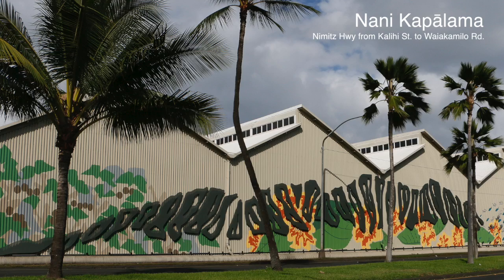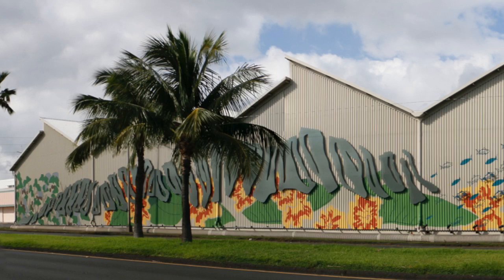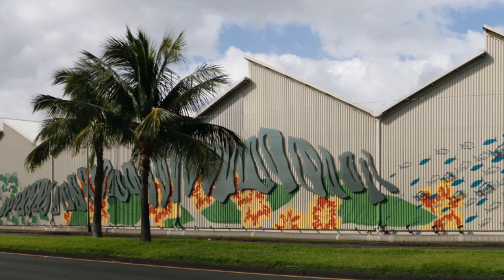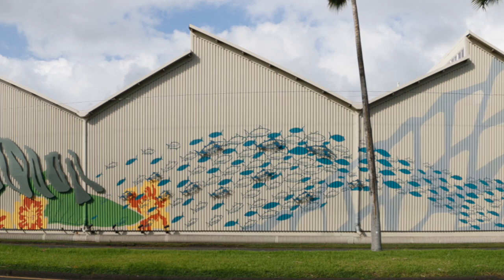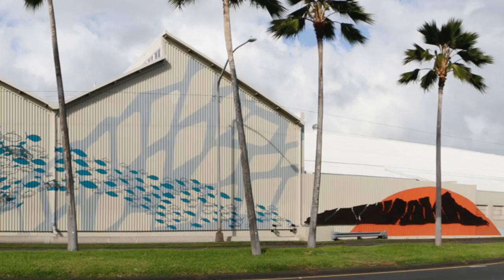Nani Kapālama - Advancing Native Hawaiian culture through art & design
Kamehameha Schools Commercial Real Estate Division received the Kalihi Beautification Award from the Kalihi Business Association, for the mural which runs along the Waiakamilo Industrial Complex located off of Nimitz Highway. Listen to Manu Boyd, KS Cultural Consultant as he shares about the vision and cultural elements of the mural which represents both, Native Hawaiian culture and history into the design.